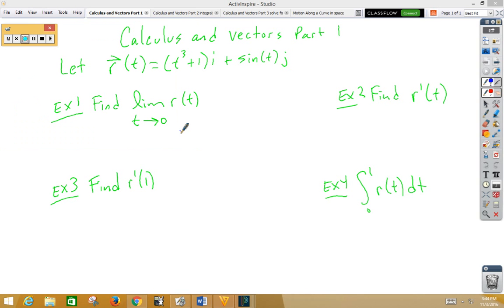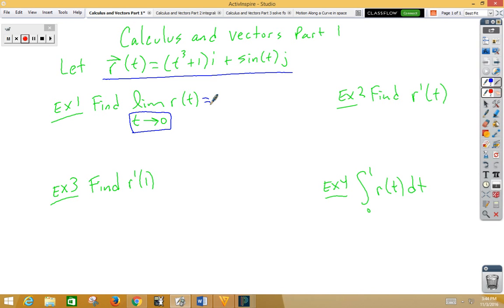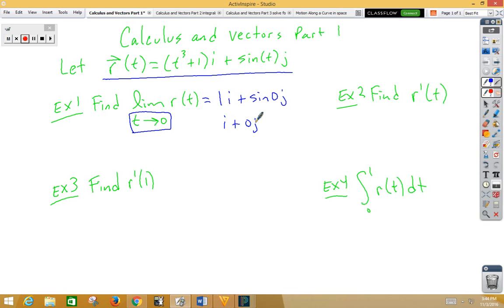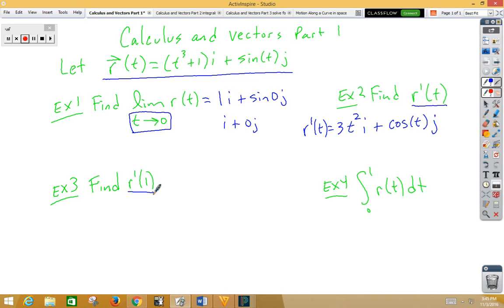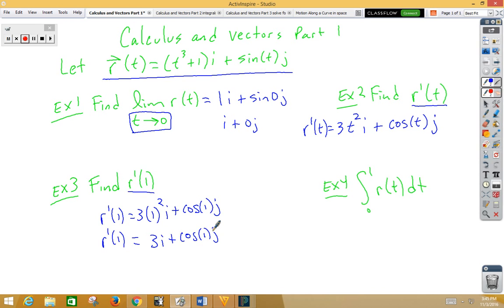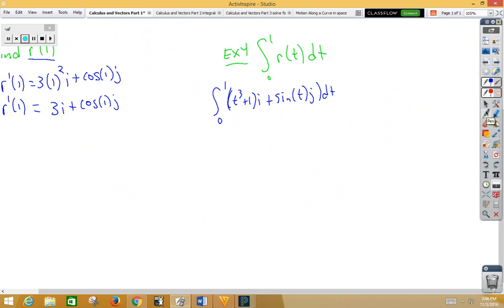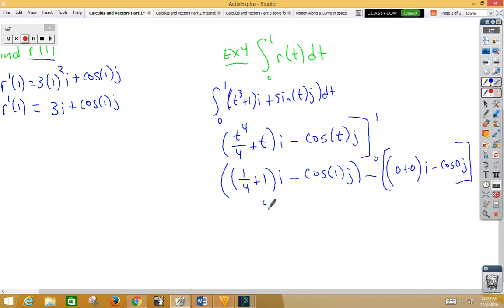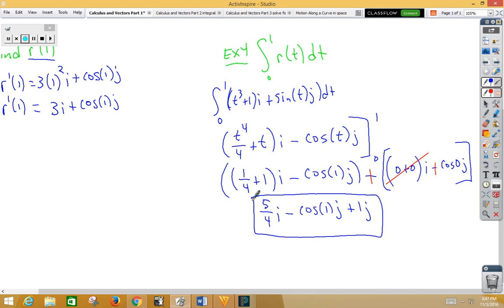calculus and vectors part 1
Calculus and Vectors the basics